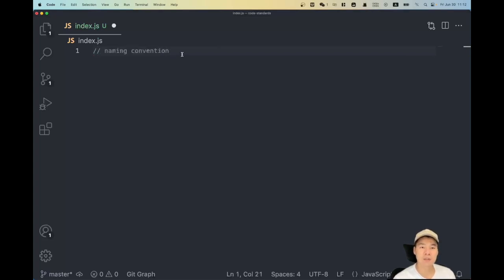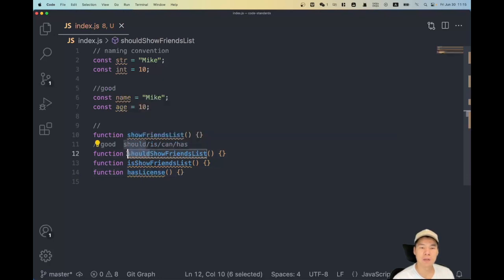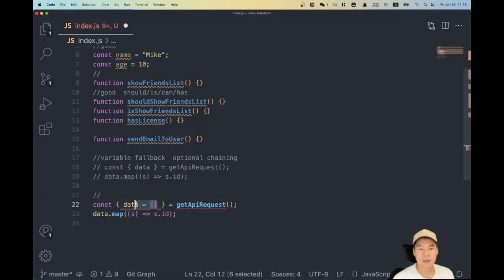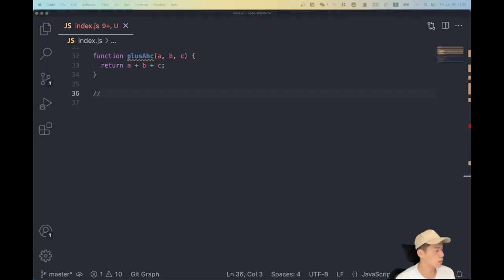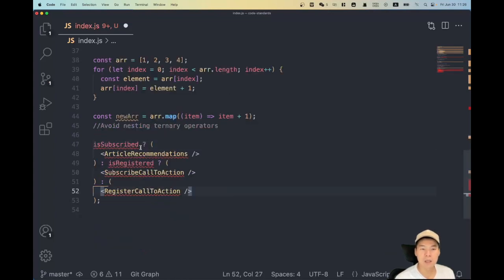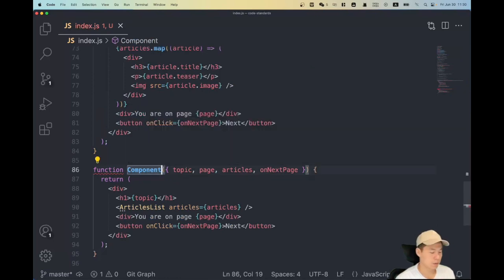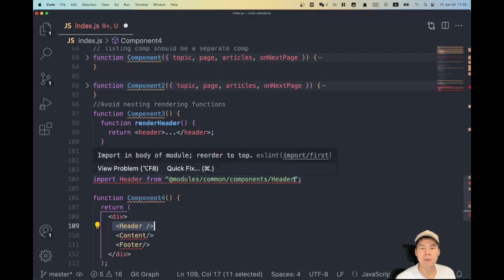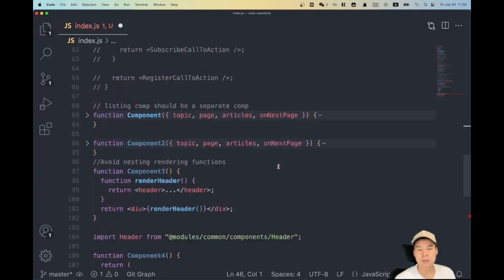Tips To Write Better Javascript and React Code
Naming convention  00:17
Variable fallback 03:53
Helper function must be pure function 06:31
Better to use declarative programming 08:33
Avoid nesting ternary operators 10:35
Listing comp should be a separate comp 12:21
Avoid nesting rendering functions  14:57
Components/functions import export orders 17:36